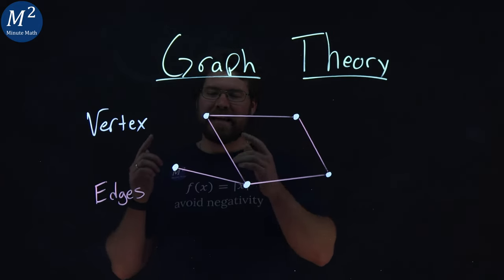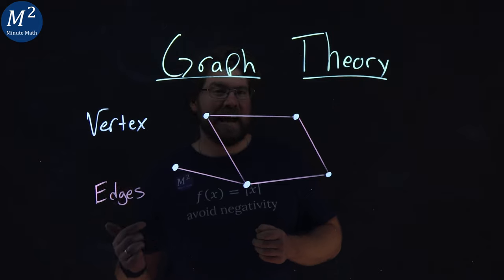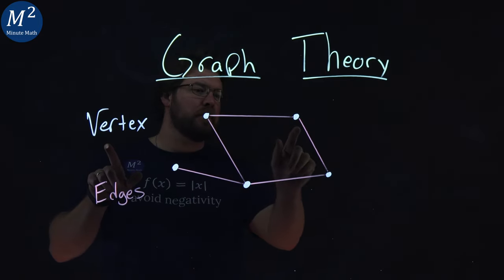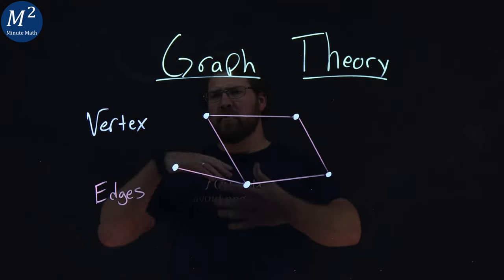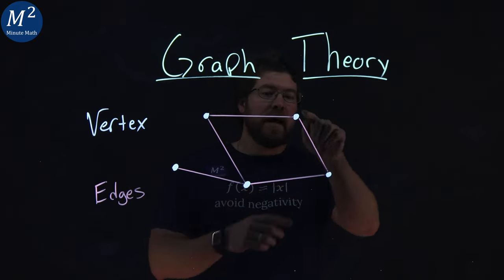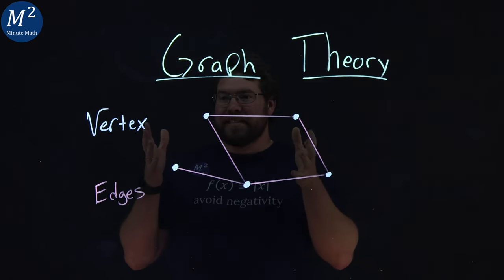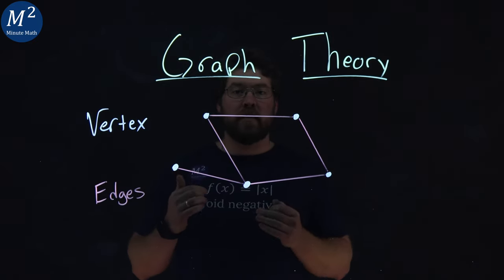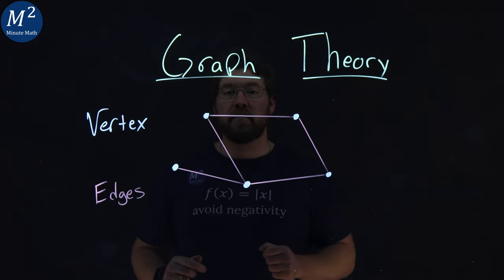Vertices and Edges Explained | Graph Theory Basics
Welcome to our comprehensive guide on the essentials of graph theory, focusing on "Vertices and Edges Explained." Are you curious about the building blocks of graphs? Ever wondered, "What is a vertex?" or "What is an edge?" Whether you're a student looking to ace your next exam, a professional in computer science, or simply intrigued by the mathematics that underpin complex networks, this video is tailored for you. We'll break down the concepts of vertices (or nodes) and edges in a simple, engaging way, illustrating how they form the backbone of graph theory. This exploration will not only answer your fundamental questions but also show you the practical applications of these concepts in various fields. So, if you're ready to demystify the basics of graphs and discover how they can be applied in real-world scenarios, let's dive in and learn together!